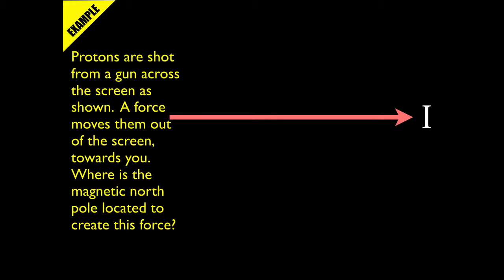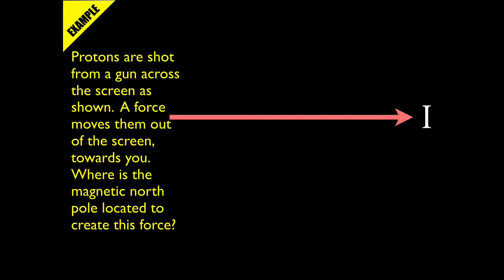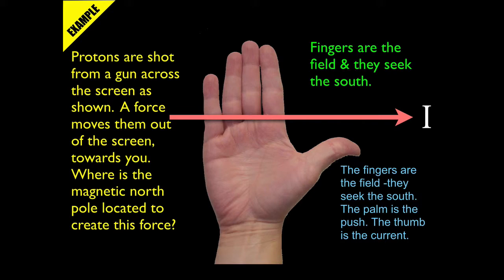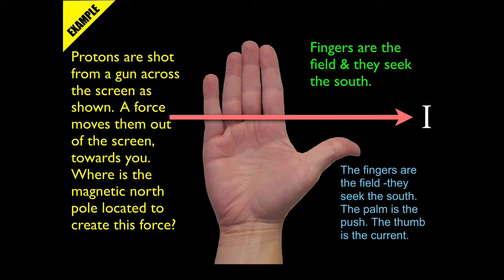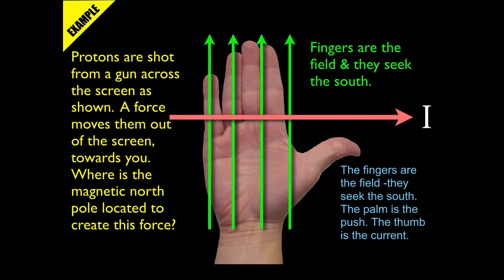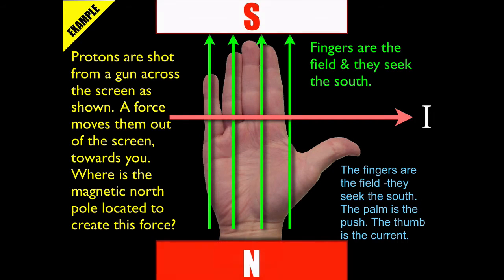Open Right Hand Rule Example 2